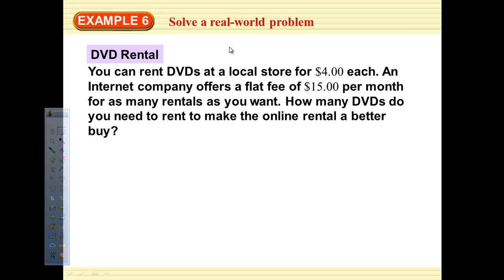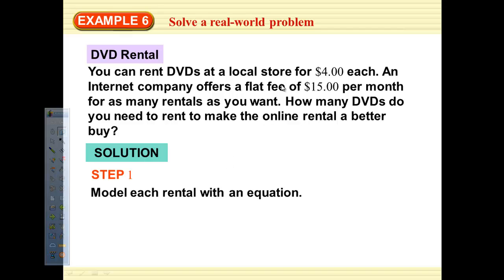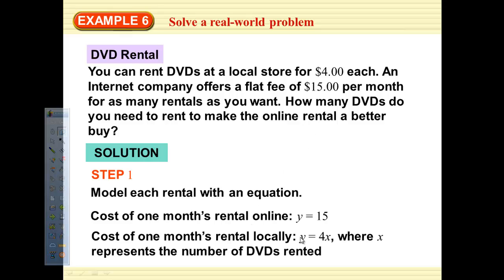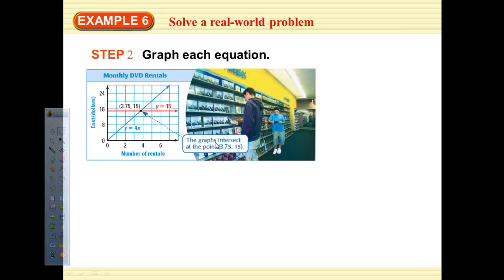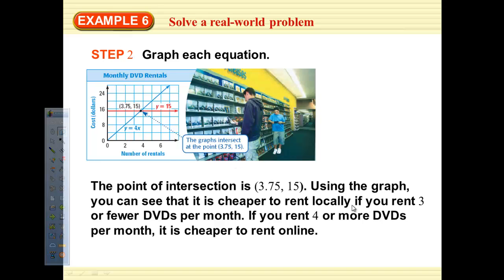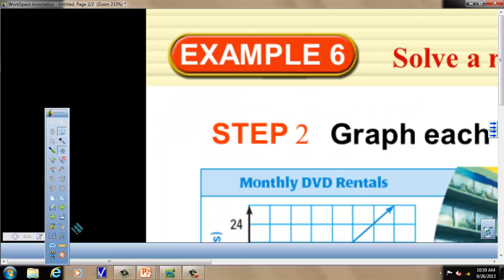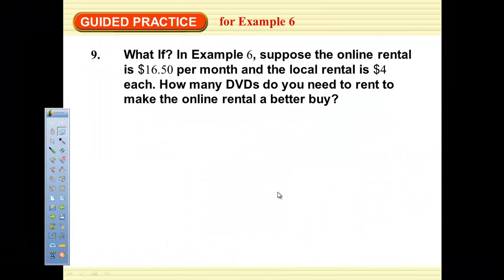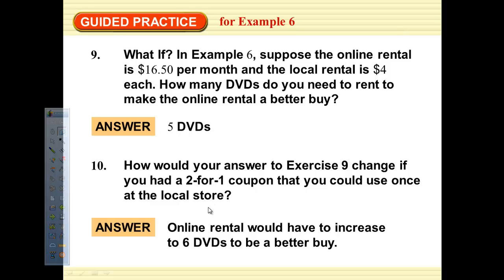Chapter 3.6-Example 6